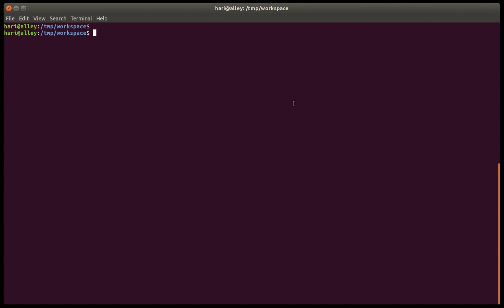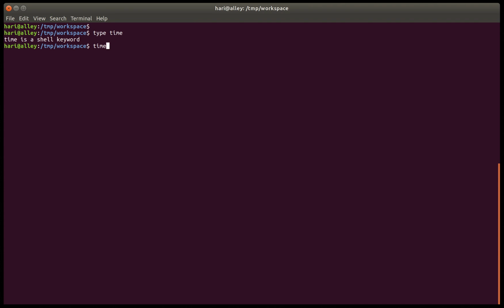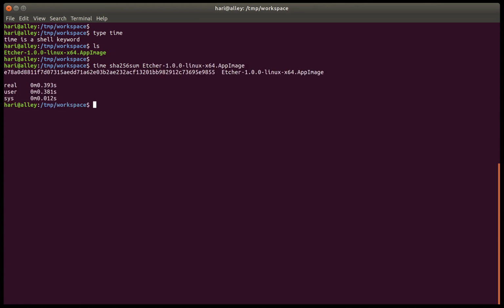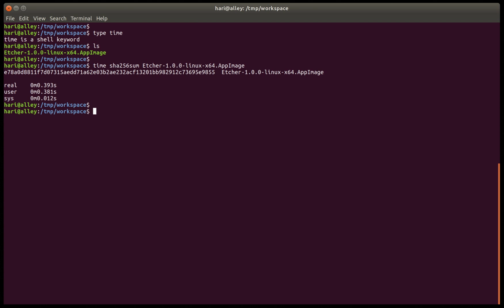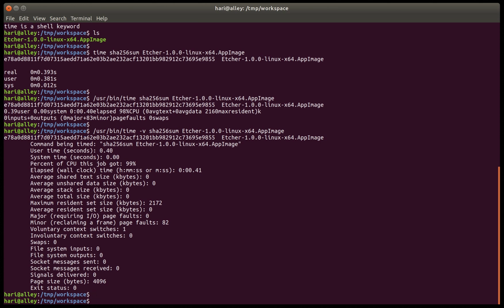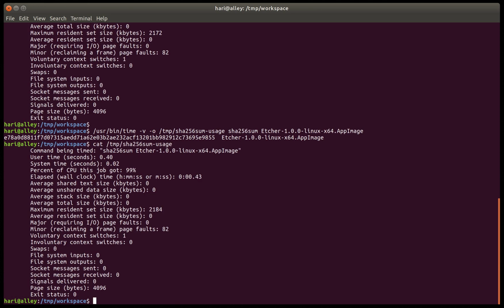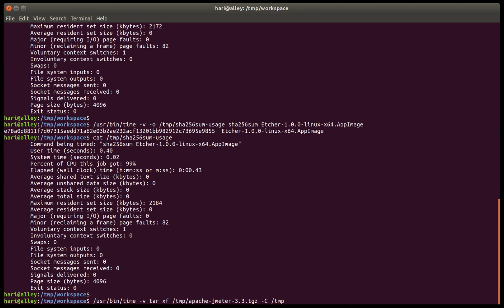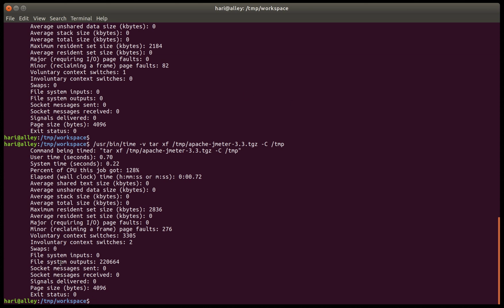time and /usr/bin/time | Linux | Command Line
time command
- Measure system resource usage